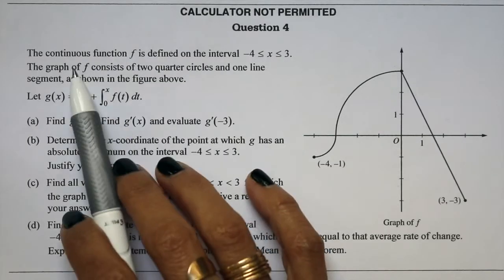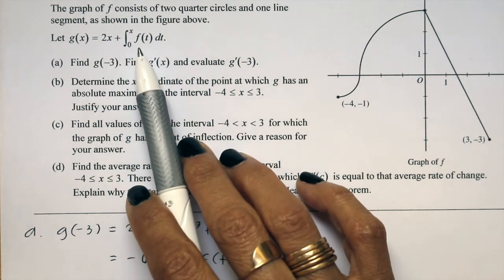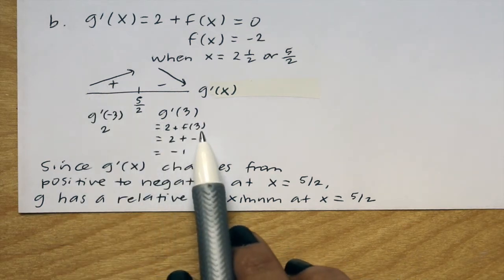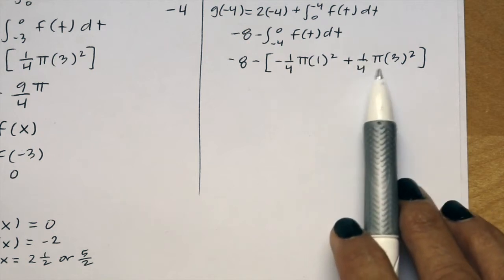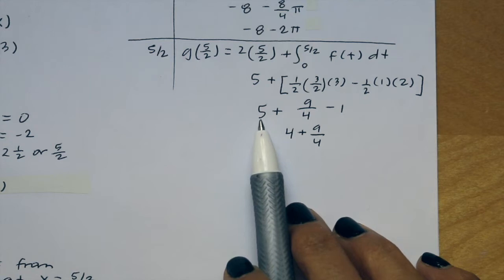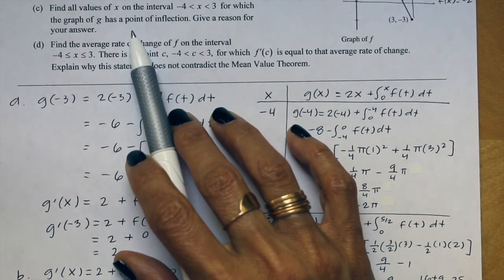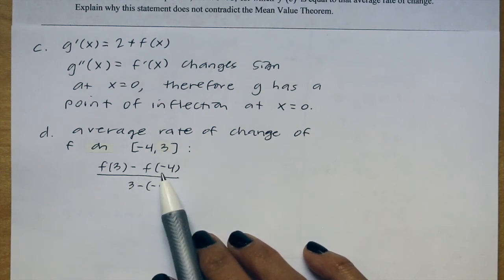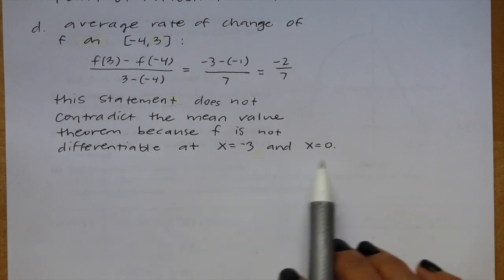frq: ap calculus bc exam 2011 #4 area function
AP CALCULUS BC EXAM 2011 #4: in this video i go through the free response question covering topics such as evaluating an area function, evaluating a definite integral, the fundamental theorem of calculus, finding an absolute maximum over a given interval, average rate of change, and points of inflection. thanks for watching! please subscribe: @mathwithyosh